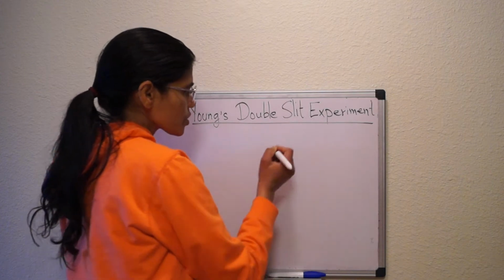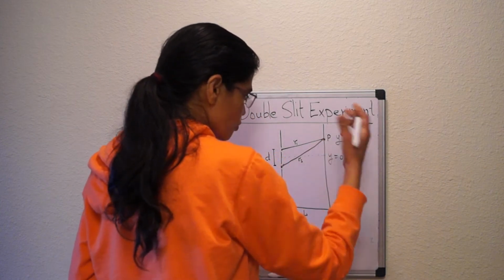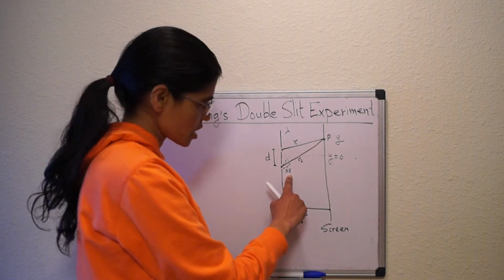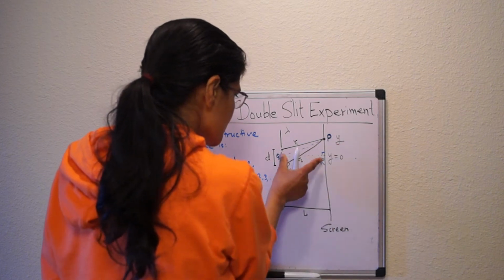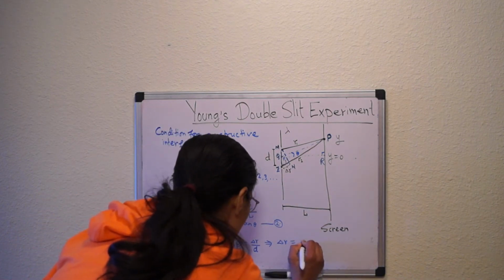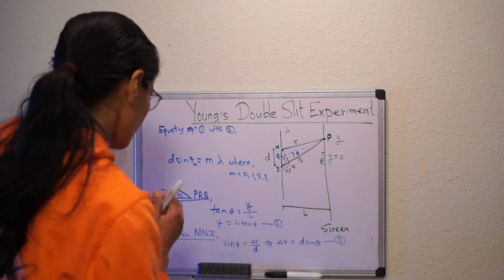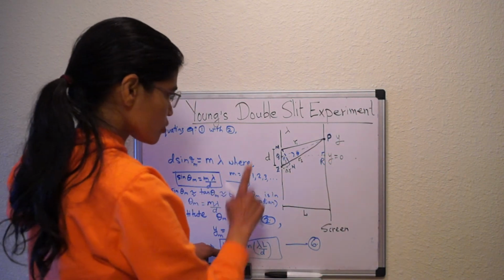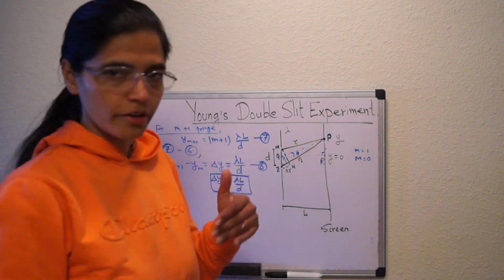Day 11 Interference of Light part II Young's double slit experiment